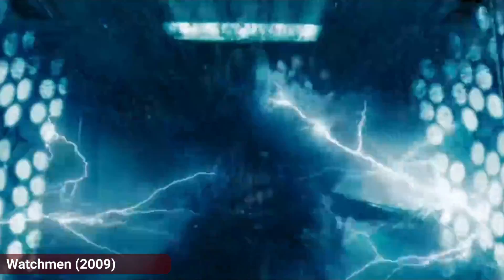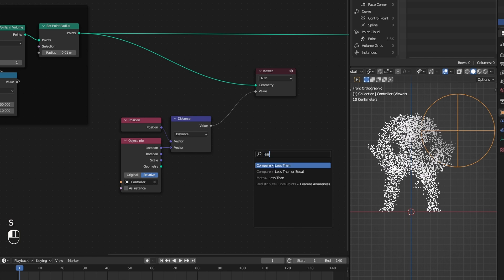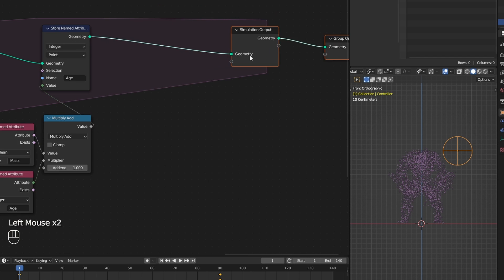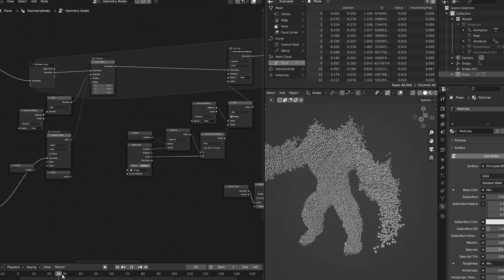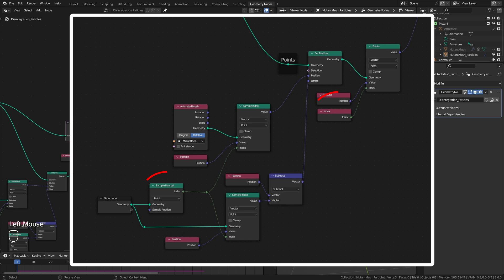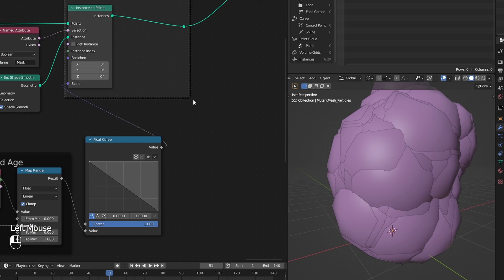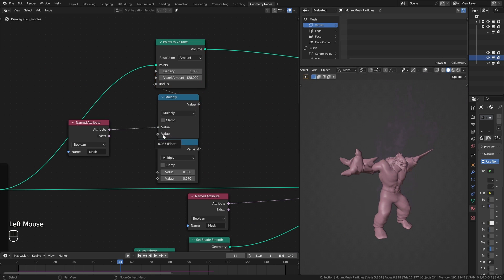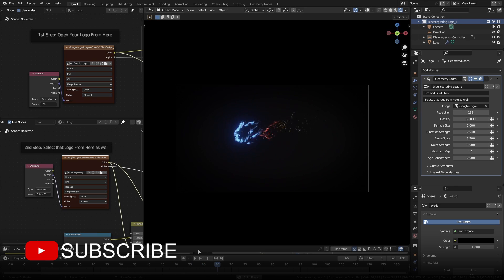I Made The Perfect Disintegration Setup in Blender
Disintegrations are one of the most famous effects in Hollywood. So I decided to use Simulation Nodes in Blender 3.6 to create my own setup.

Chapters:
00:00 - Intro
00:32 - Break It Down
01:10 - Point Distribution
02:06 - Mask
03:39 - Movement
04:02 - Age
05:06 - Delete Particles
05:32 - Applying to The Animated Character
06:46 - Something is Wrong
08:33 - Fix
10:51 - Improving the Simulation
14:53 - Polishing and Perfecting
15:53 - Sponsored Segment